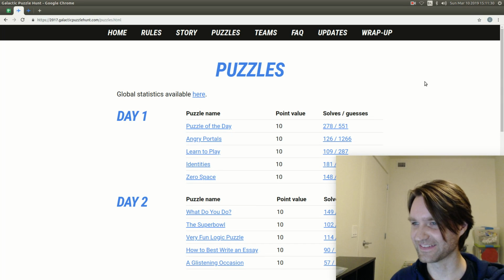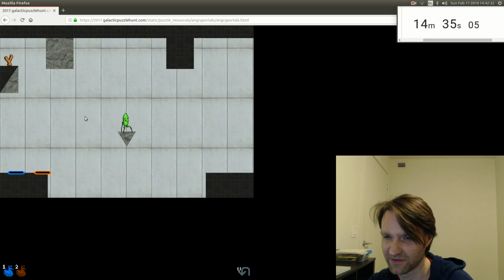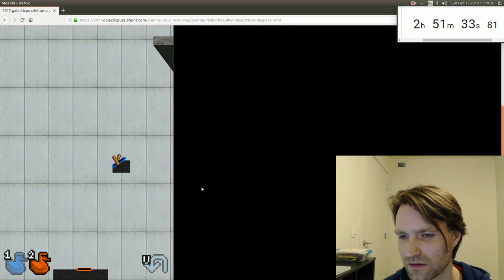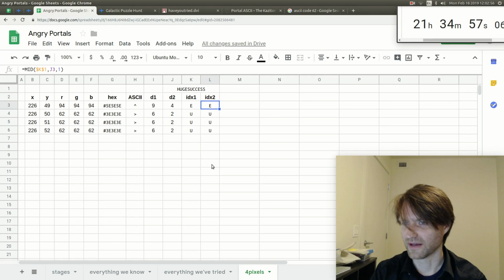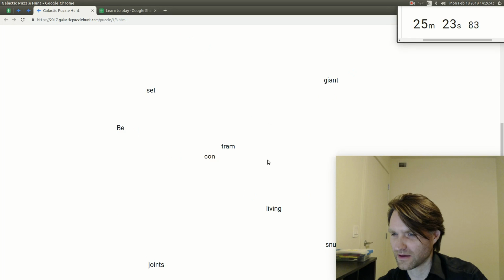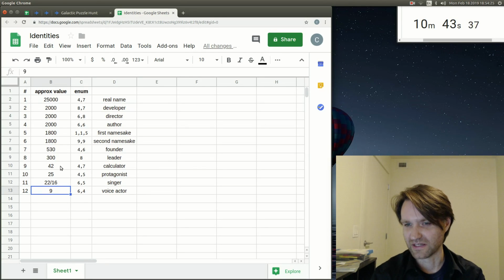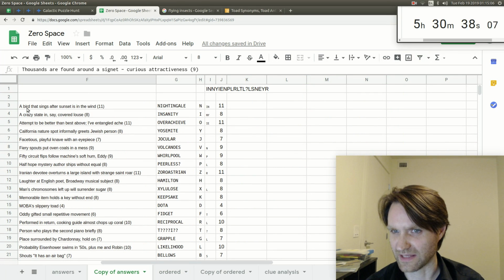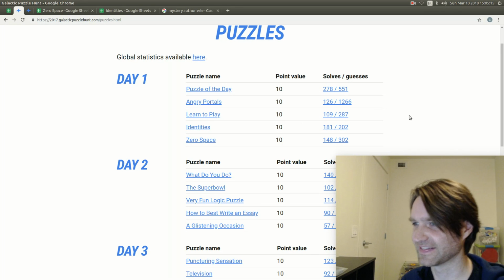Solve Along: Galactic Puzzle Hunt 2017 day 1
I attempt the five day 1 puzzles of the Galactic Puzzle Hunt. Try them yourself here:

Sorry about the patchy audio quality. I'm still working on my recording setup!

Puzzle start times:
00:23 Puzzle of the Day
05:29 Angry Portals
26:01 Learn to Play
32:54 Identities
36:47 Zero Space
45:34 wrap up